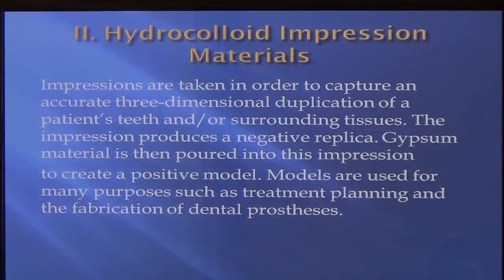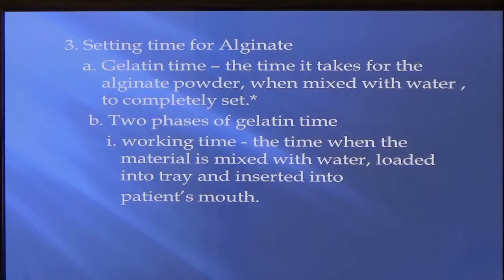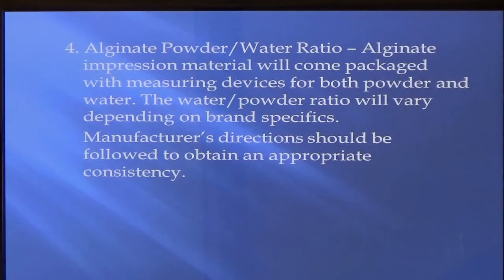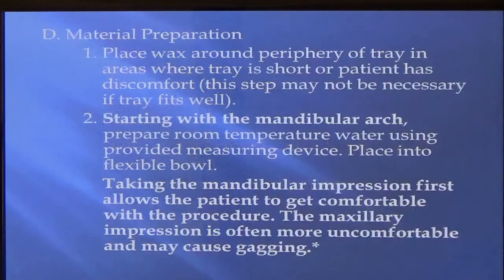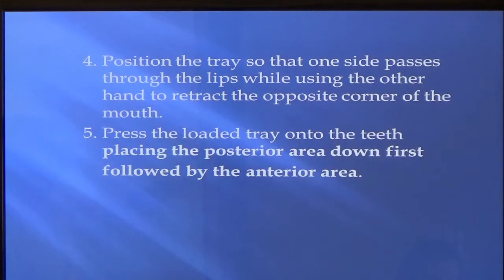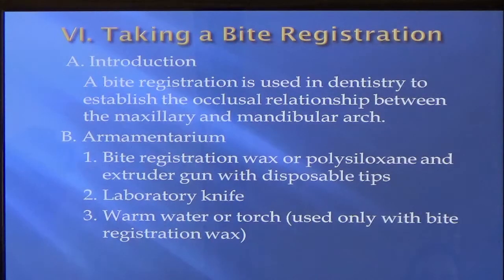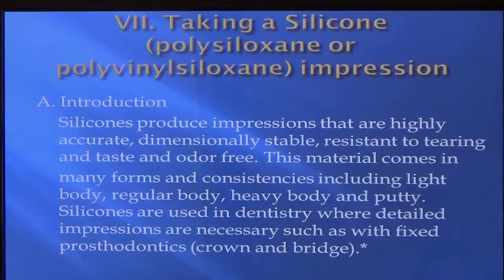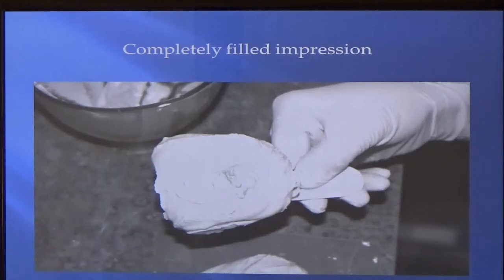Lab 106 Alginate Impressions Laboratory Materials and Techniques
Lab Sesssion No. 6